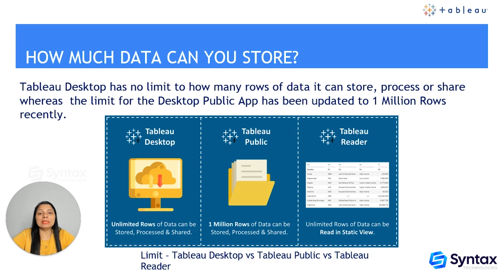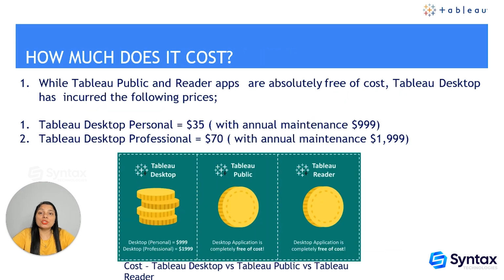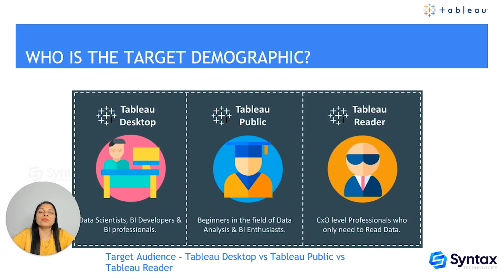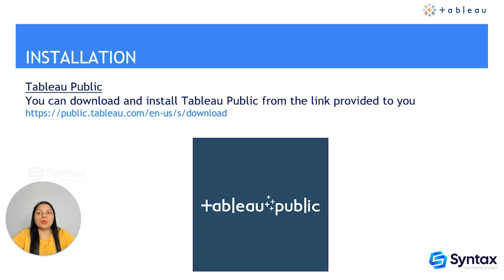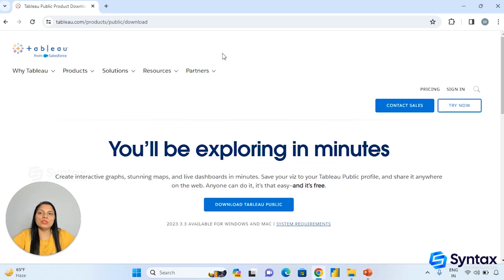Tableau - Intro and Installation